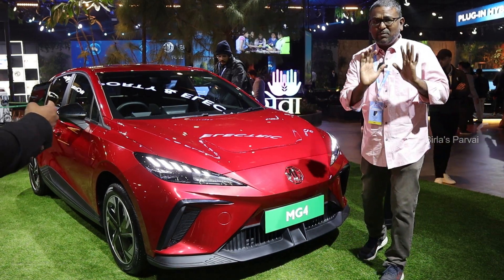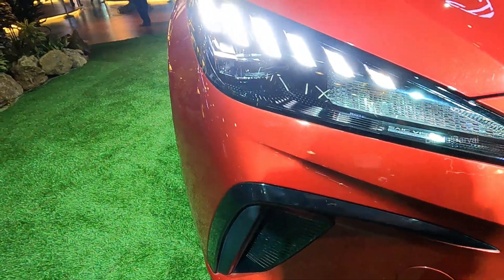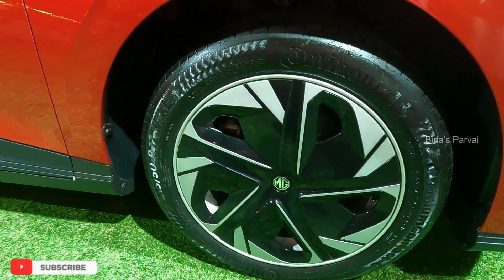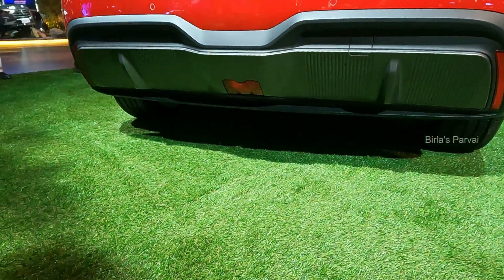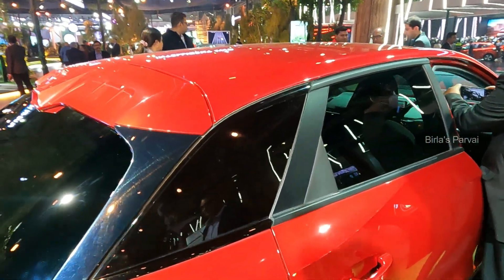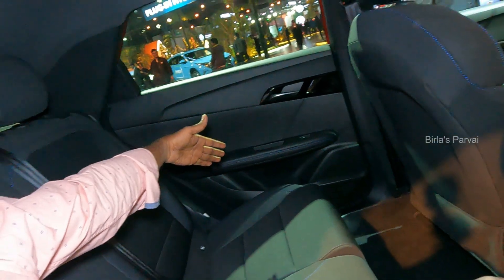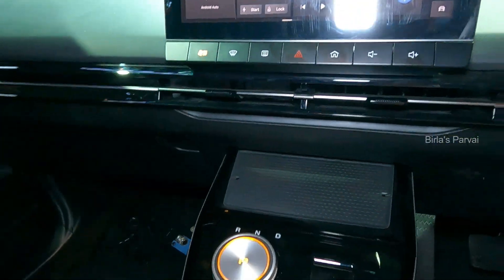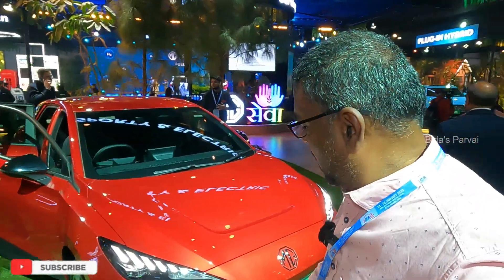MG 4 - New hatchback EV from MG | Rang 452KM | Affordable? | Birlas Parvai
A first look walkround of MG's new hatchback EV MG4, Autoexpo 2023 update.

Enjoy the Video till end.